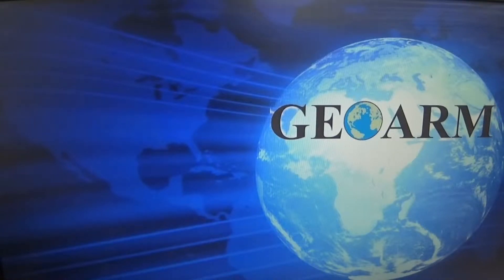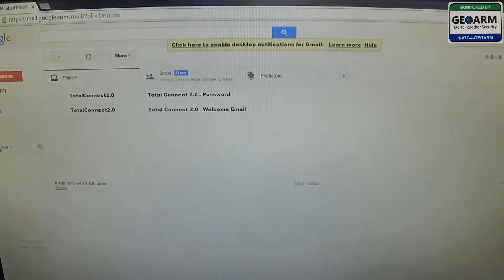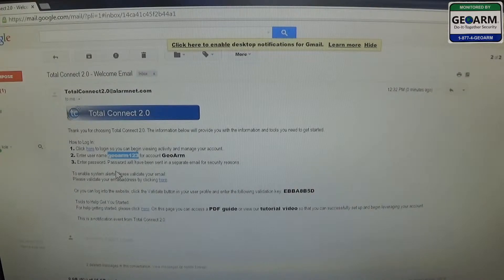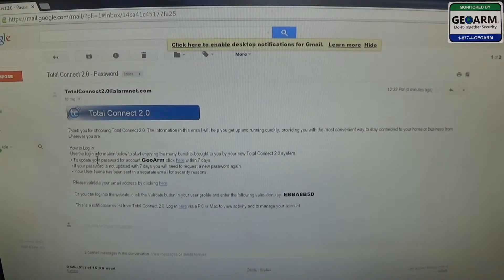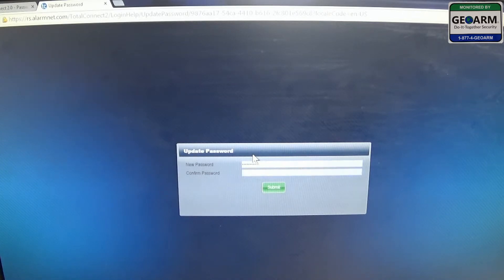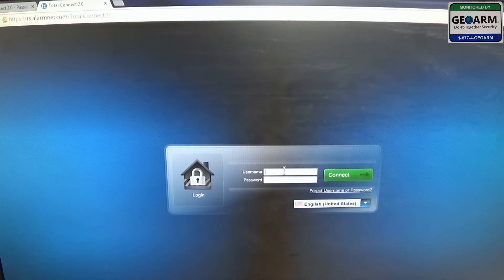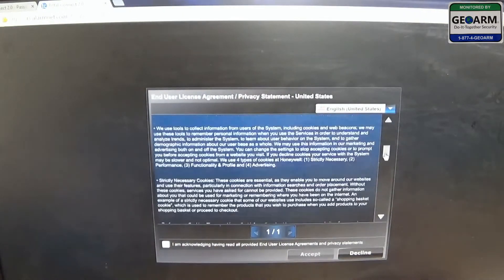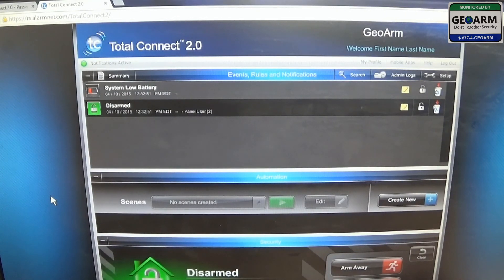AlarmNet Total Connect 2.0 : Step Two How to Change your Password during the Setup Process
How to Change your Password during the setup process with AlarmNet total connect 2.0 application. For the lowest No-Term alarm monitoring rates contact GEOARM Security.